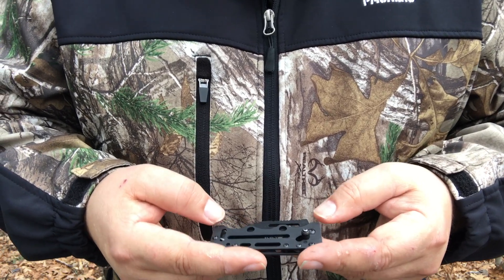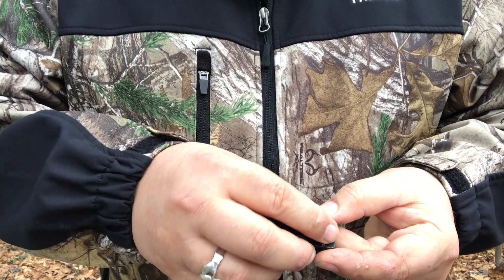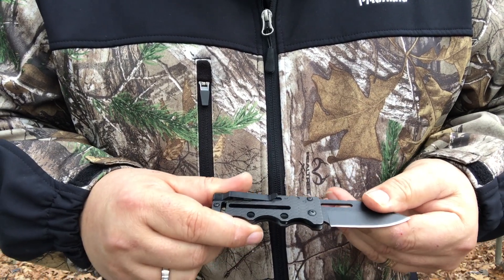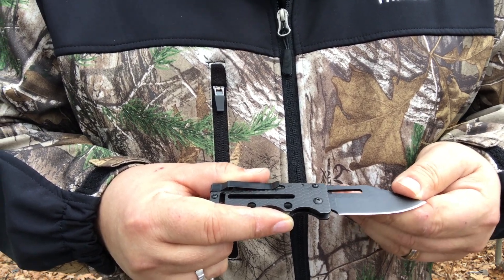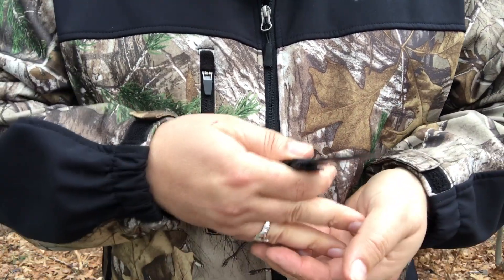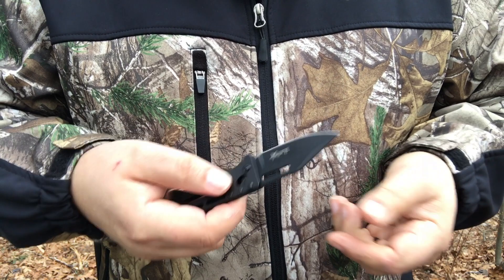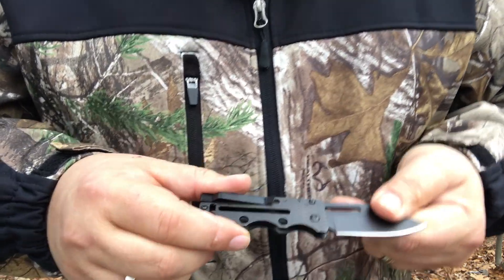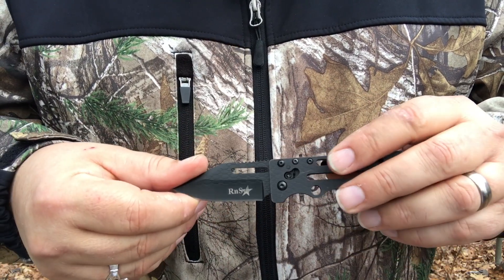RnS Star stainless steel folding knife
RnS Star Stainless Steel Folding Knife can be found on amazon